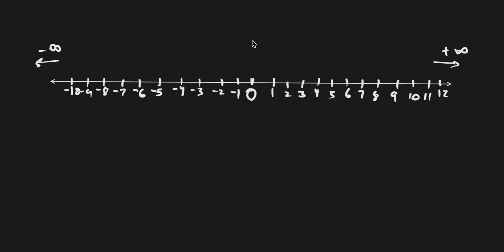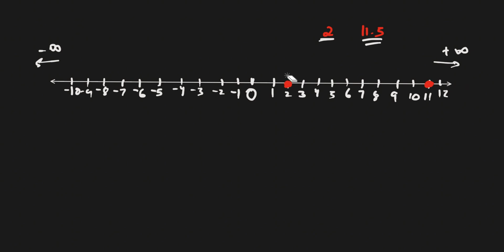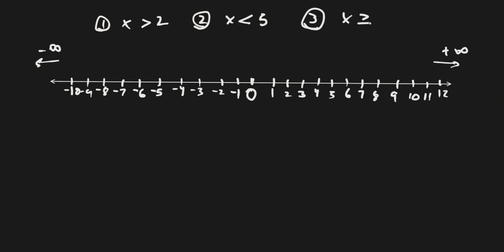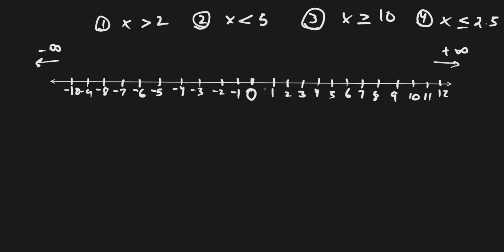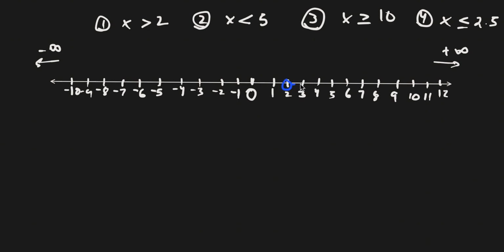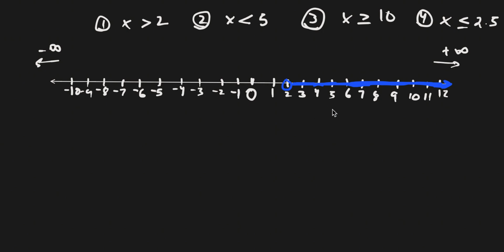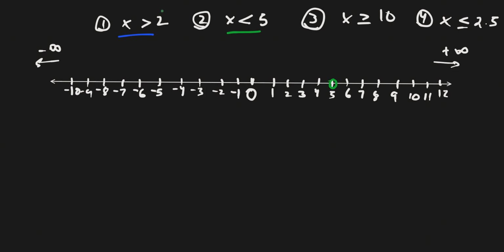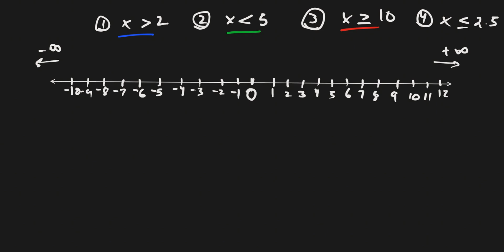Graphing Basic Inequality Statements - Algebra - Chroniva